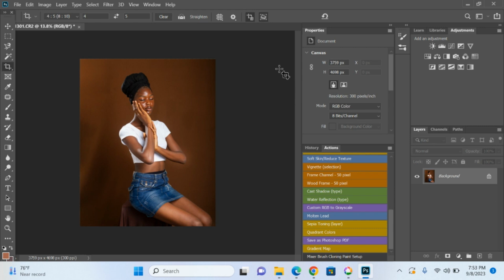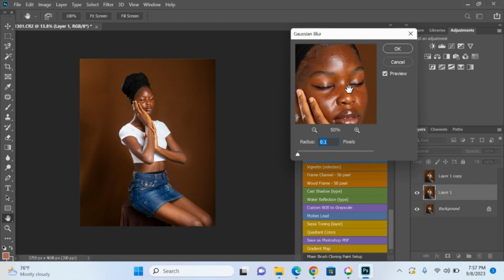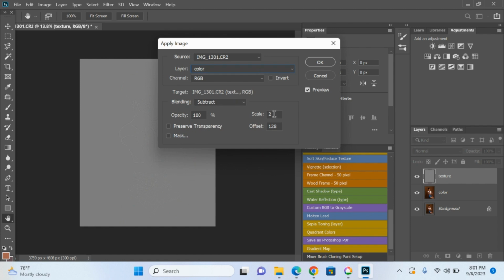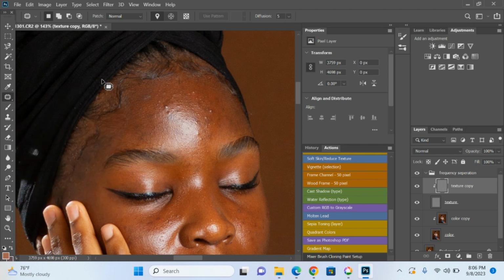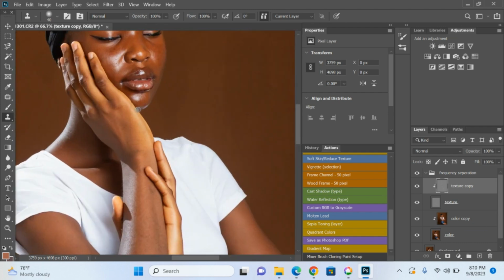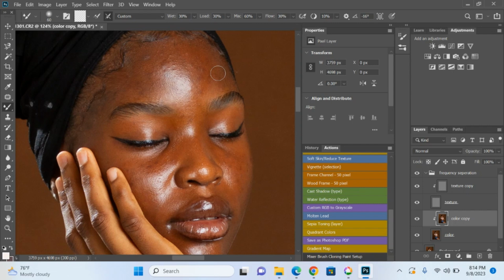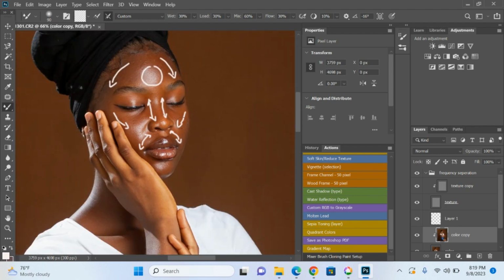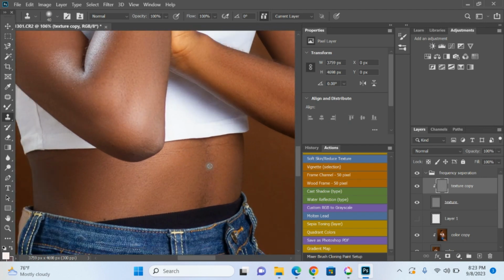Retouching (using frequency separation in photoshop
Welcome to ZAYNUL'S PHOTOGRAPHY and Editing Channel! 🎥

Are you ready to elevate your photography and editing skills? On this channel, I’ll teach you how to:
✅ Retouch photos professionally
✅ Edit images in Photoshop from basic to advanced levels
✅ Change backgrounds seamlessly
✅ Enhance colors and add cinematic effects

🎓 Whether you’re a beginner or a pro, there’s something for everyone here!